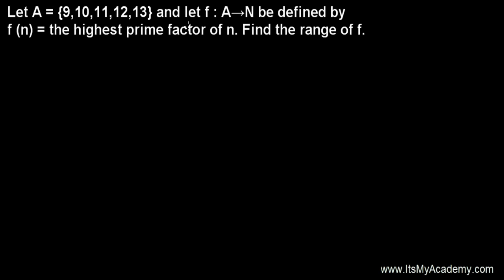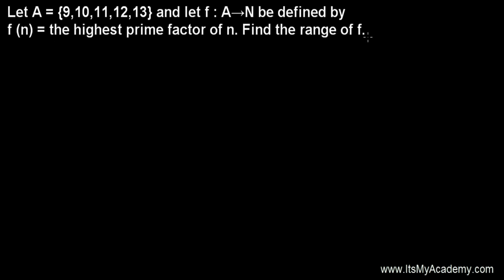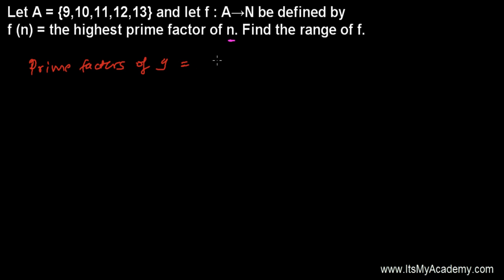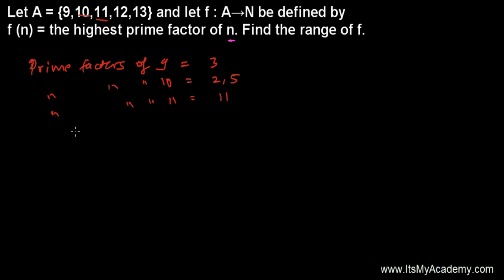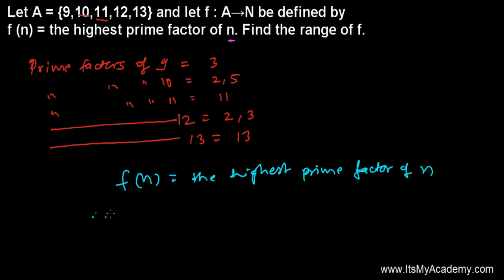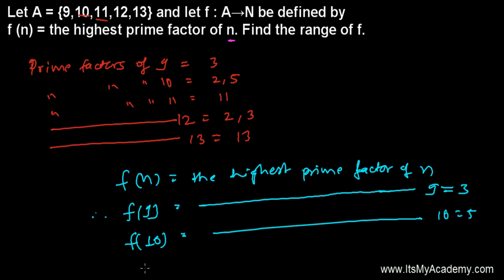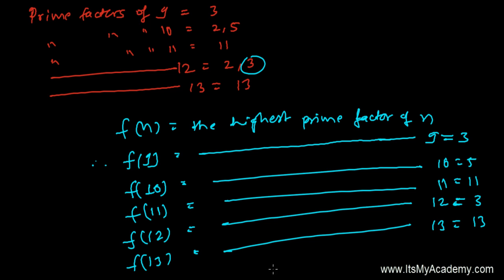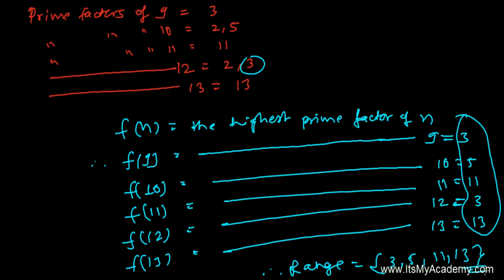Range as Prime Factors - Relations and Function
Learn to Solve Function Mathematics Questions